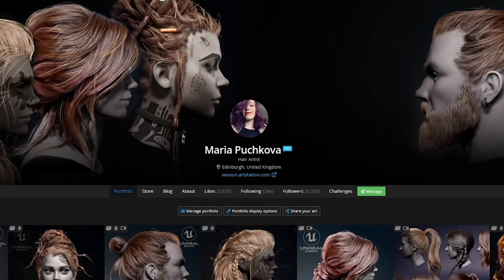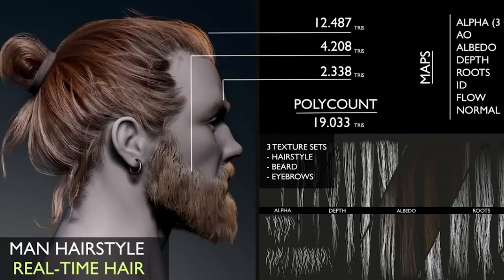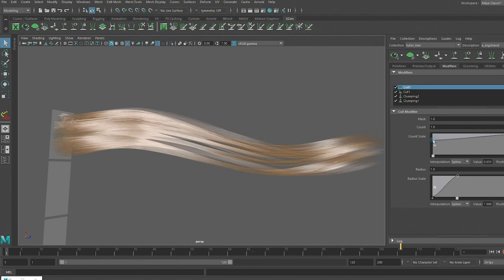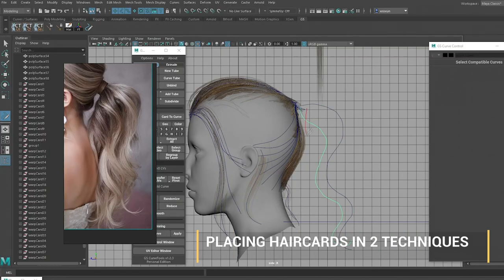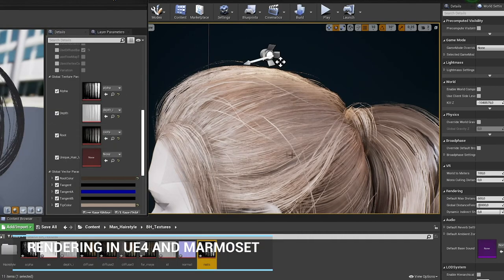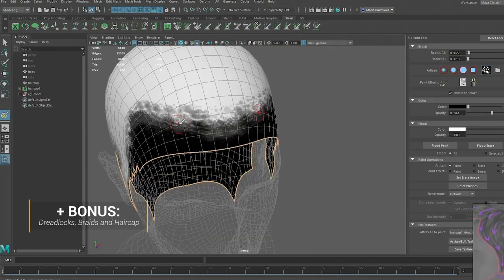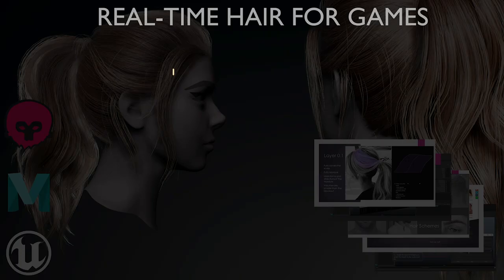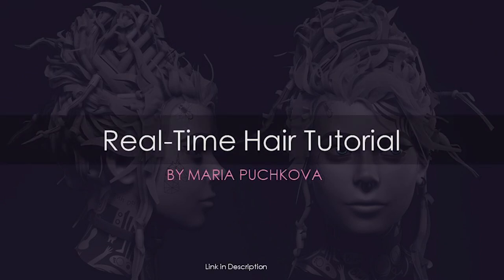Real-Time Hair Grooming Tutorial by Maria Puchkova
2 years ago I decided to master real-time grooming. I watched every single video on youtube and bought many courses, but still there were many gaps in my knowledge and skill. Years of industry practice and lots of work did help me to sort out all my questions and find solutions to most common problems.

Real-time hair creation has broadened my prospects as a game character artist and helped to make my way to AAA games. So my main goal was to share my experience in real-time grooming and to help game artists in mastering it.

In this tutorial I will walk you through the whole pipeline to make a real-time hair. I have collected best tips and pieces of advice to make your studying comfortable and fulfilled. I can't teach you how to make things beautiful, but I can give you all tools and practical techniques to open  you the world of real-time grooming.

This tutorial has 5 voiced main parts  (over 5 hours)

(1) Blockout Section

(2) Xgen Introduction and Modifiers

(3) Baking maps

(4) Placing haircards in 2 techniques

(5) Exporting and Rendering

(6) Extra part with video and tips material on  •Dreadlocks   •Braids   • Haircap

All parts include slides with shortcuts, tips and insights on industry standards.

I also include UE4.25 scene for render, Marmoset Bundle and 2 mannequins  which you can use for your purposes.

Some repetitive parts of videos are time lapsed and Extra part (6) of this tutorial is not voiced (but still has all slides describing main processes and tips)

I tried to make this tutorial suitable for complete beginners, so in voiced parts I describe every process, but still many basic things such as UI or software navigation are not covered in this tutorial.

I use Zbrush, Maya 2018 and 2020 (doesn’t matter), Photoshop, Unreal Engine and Marmoset toolbag, but you might find this tutorial useful even if your software preferences differ. I tried to include as much practical industry info as I could.

Included in the ZIP file:

- 15GB of Files

- 9 Video Tutorials

- 9 Presentation Files with Tips

- over 5 hours video tutorials split into 10 Videos

- Unreal  Engine Scene•

- Marmoset Bundle•

-  2 Mannequins + extra preset for braids

Wish you to have a nice grooming!